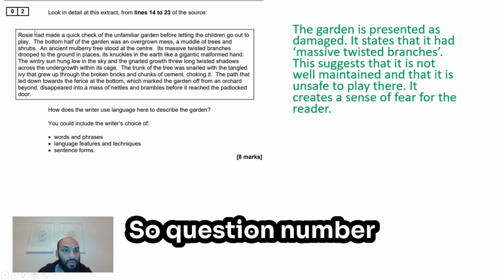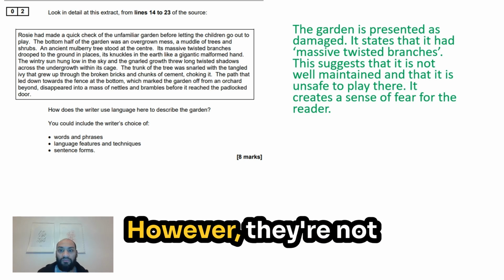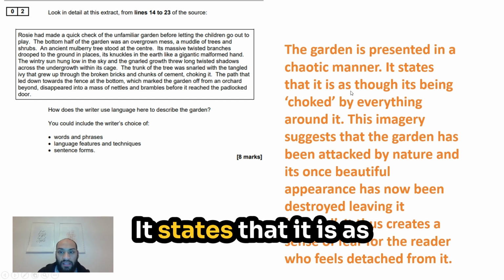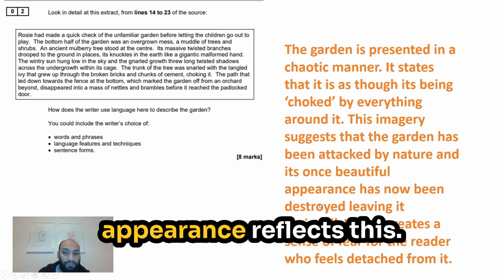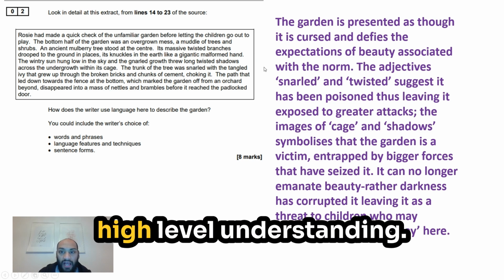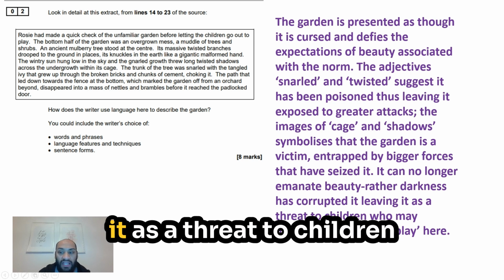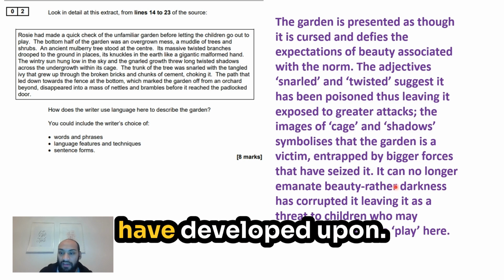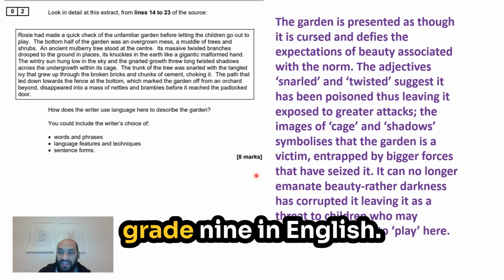Grade 9 Strategies for Language Paper 1 Explained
🎯 **How to Master English Language Paper 1 Question 2** 🎯
Struggling to answer *English Language Paper 1 Question 2* effectively? You're in the right place! In this video, we’ll guide you step-by-step through **model answers** and share expert tips for analyzing how writers use language. We'll focus on an extract about a garden from the AQA GCSE English past paper, breaking it down to help you maximize marks. 💡

💬 **What You’ll Learn**:
- How to approach Question 2 with confidence.
- Techniques for analyzing **language features** like metaphors, similes, and emotive language.
- Explore model answers from **basic to advanced**, so you can see exactly how to improve your own response.
- Pro tips on writing with precision and clarity, targeting **top grades** like Grade 9!

📚 **Video Breakdown**:
00:00 Introduction to English Language Paper 1
00:25 Understanding the Requirements of Question 2
00:38 Model Answer: Basic Response (for foundational understanding)
01:22 Model Answer: Intermediate Response (building on your skills)
02:36 Model Answer: Advanced Response (for aspiring Grade 9 students)
03:45 Tips to Achieve Top Marks
04:45 Conclusion and What to Watch Next

📖 **Access the Source Extract Here**:
AQA GCSE English Language November 2020 Past Paper 1: [Download the full paper]

- Understand exactly what AQA examiners look for in Question 2.
- Get practical tips to enhance your **analysis and use of evidence**.
- Learn how to structure your response for maximum impact.
- See real examples of progression in answers!

📢 **Don’t Forget**:
- Share with friends who need help with English exams.